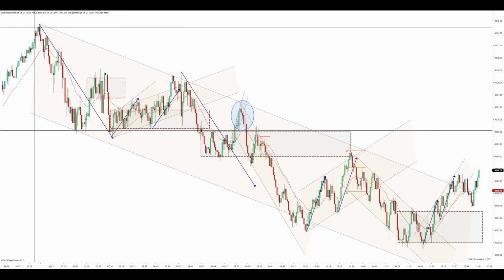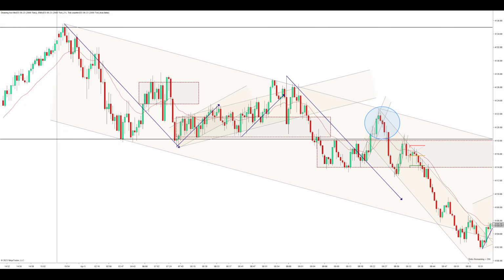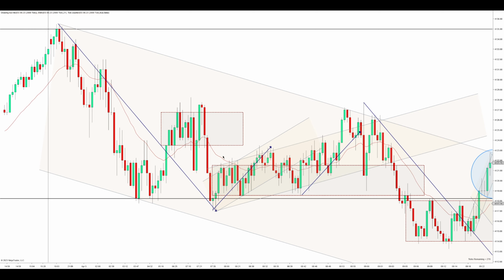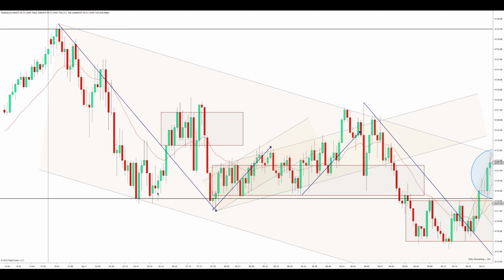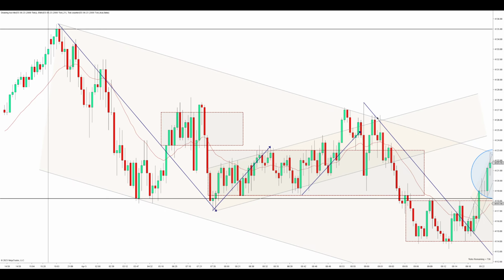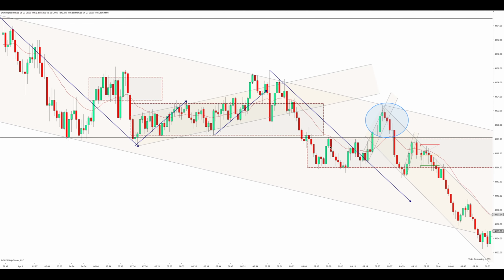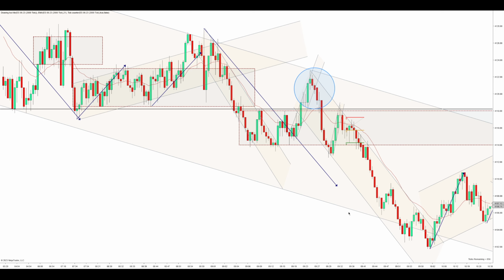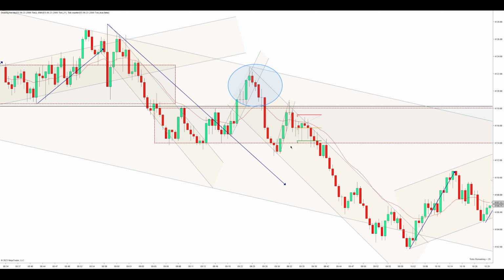ES Futures Price Action Day Trading April, 5 | 1:1+ RR trades